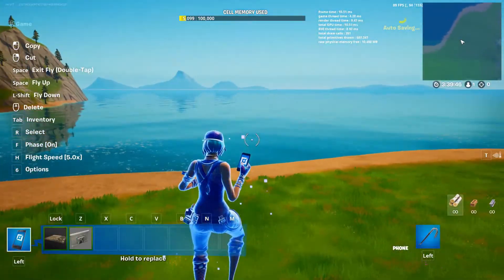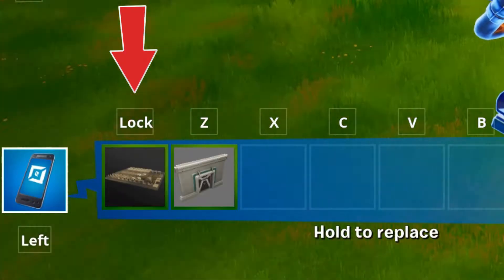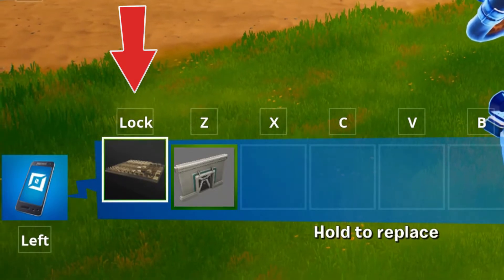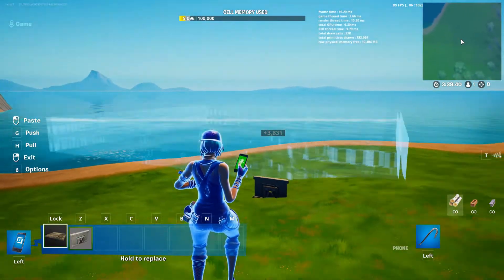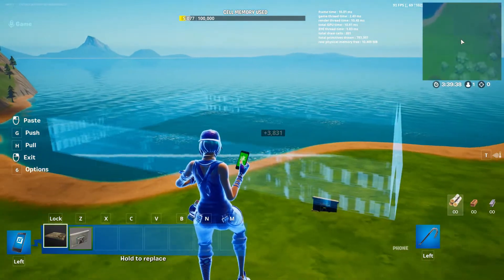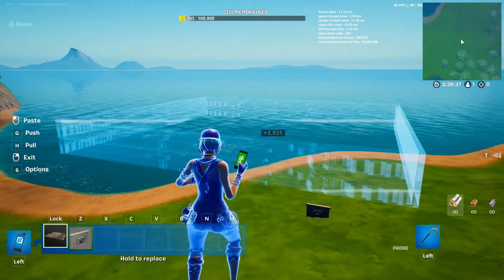Placing Galleries in Fortnite Creative